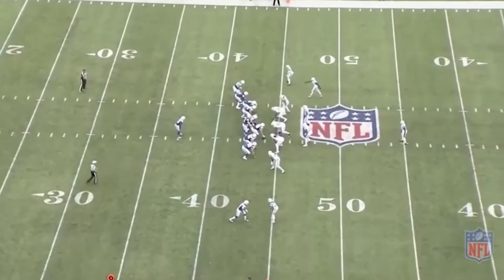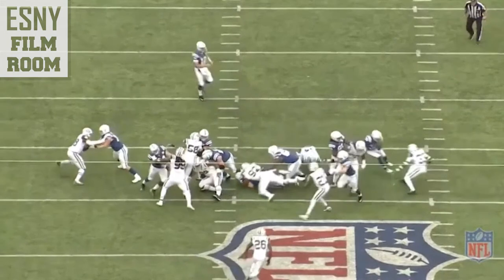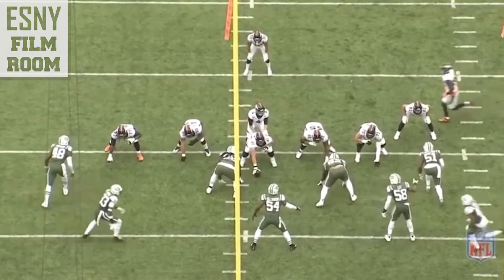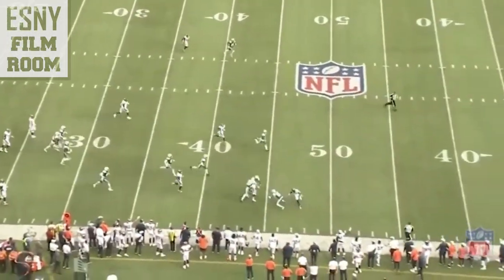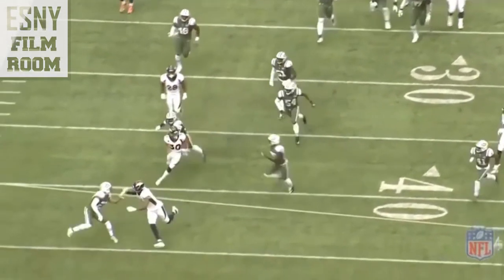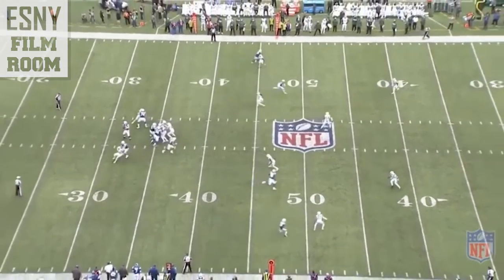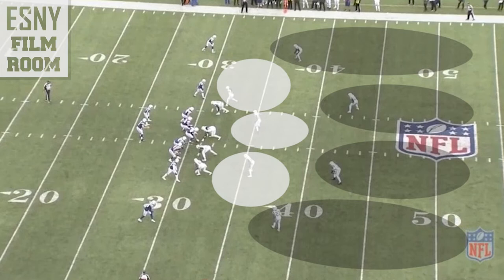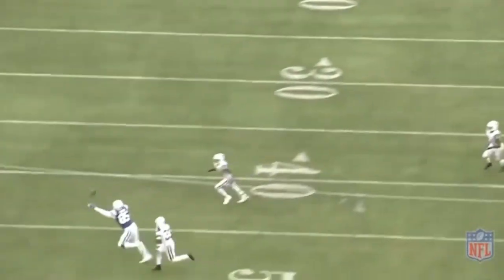New York Jets' Jamal Adams Is A Special NFL Safety (Film Room)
New York Jets stud Jamal Adams is dominating football games and 22 games into his NFL career is proving to be a special safety.